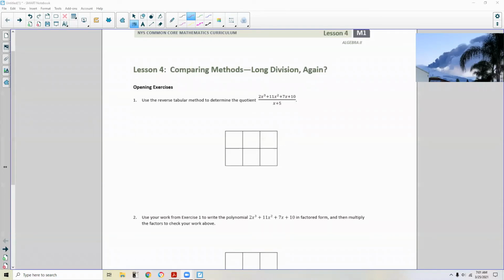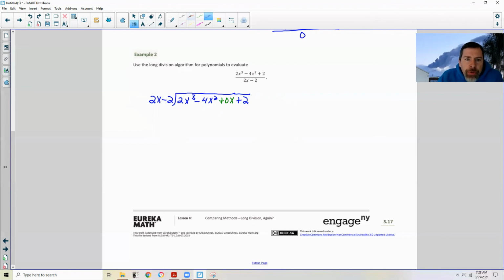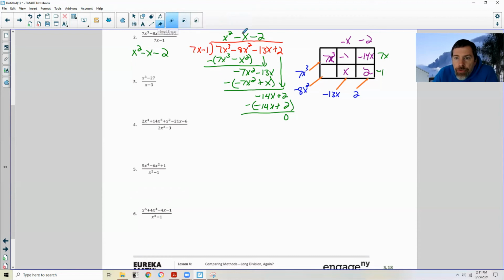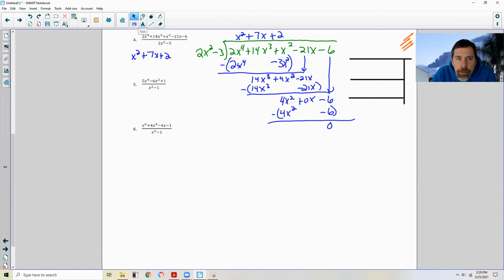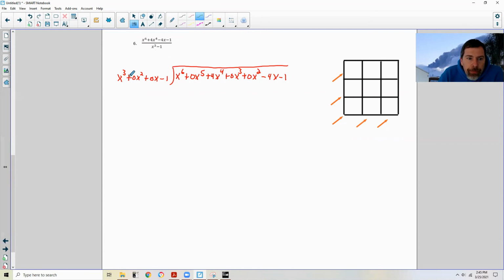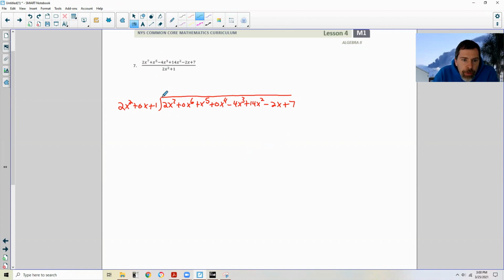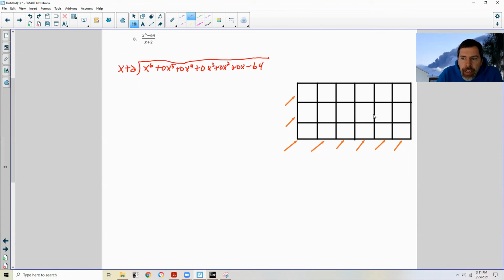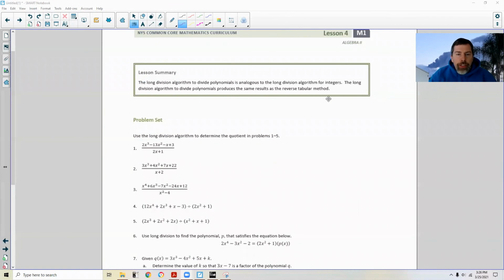Algebra 2 Module 1 Lesson 4 Video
Comparing Methods - Long Division, Again?@math